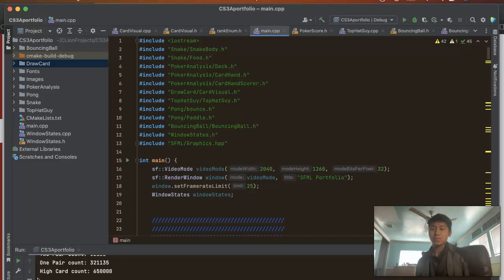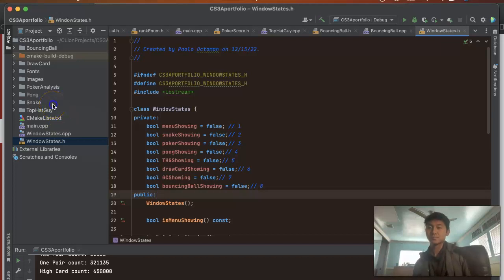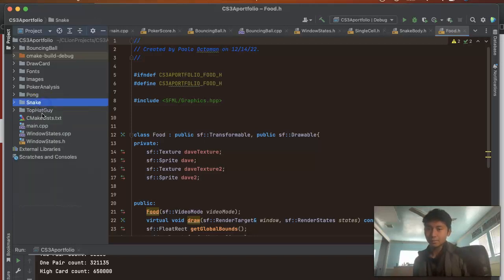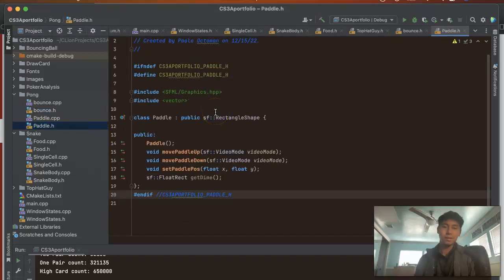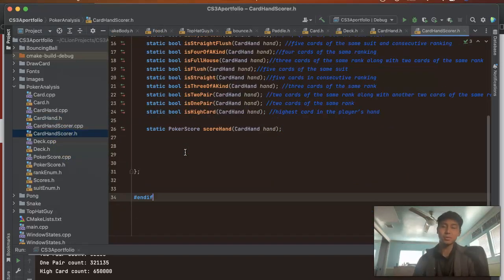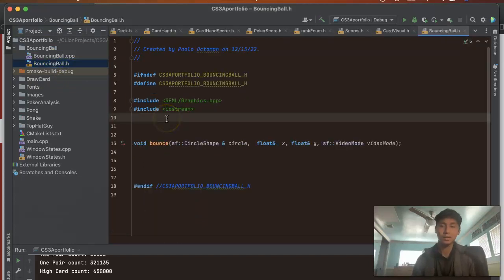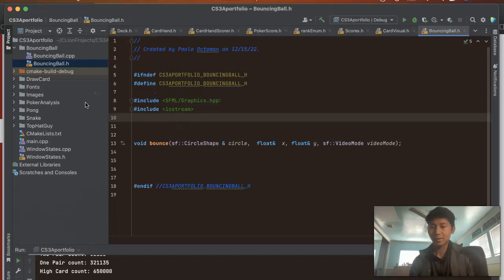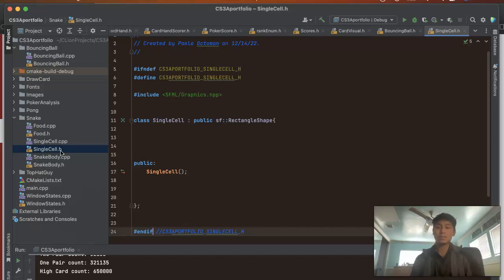CS 3A: Portfolio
btw if the fps looks really slow when I show snake, please know that that is something weird with Screencast O Matic